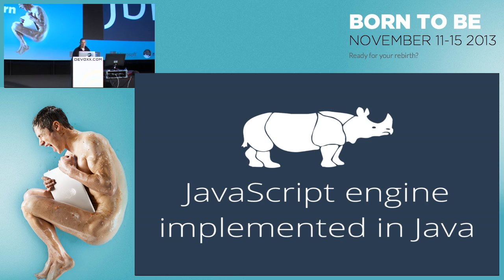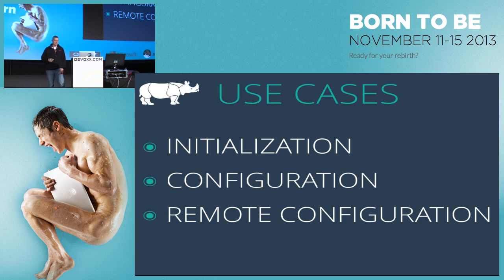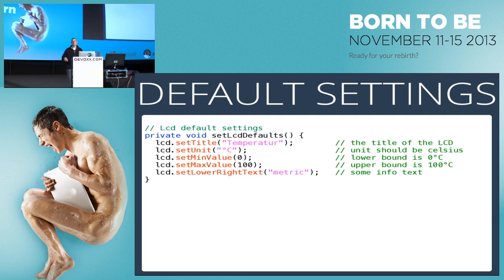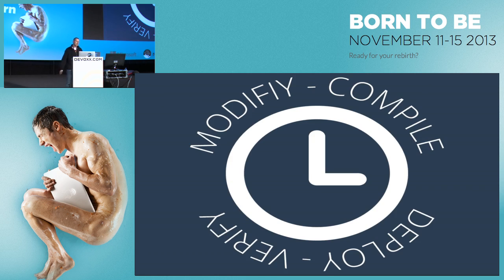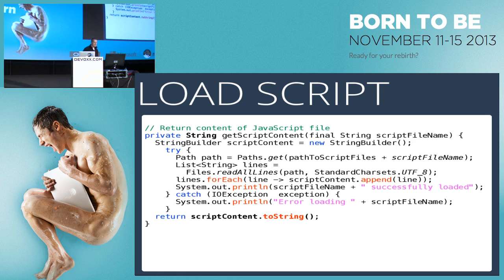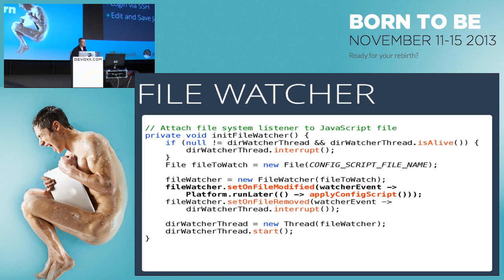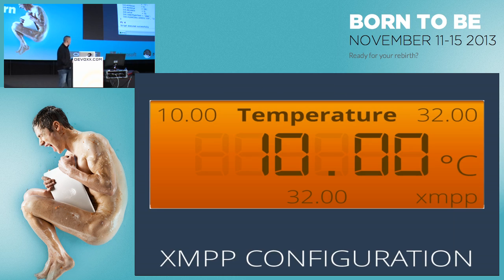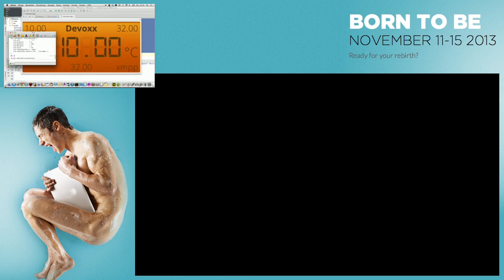Quickie: The Nashorn, the Pi and some JavaFX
In this Quickie an example will be shown about how to use JavaScript to script a JavaFX application on the Raspberry Pi by using Nashorn which is the new JavaScript runtime engine that will come with JDK8. When developing for the Raspberry Pi you most of the times code on your desktop, create an executable jar file, copy it to the Pi and start it there. In the case of modification you have to modify the code on the desktop, create the jar and copy it to the Pi again. To improve this workflow Nashorn comes in very handy because it let you script your application during runtime by executing JavaScript files.

Author:
Gerrit Grunwald
Gerrit Grunwald is working as a software engineer at Canoo Engineering AG (Basel, Switzerland). He is responsible for visualizations of all kinds. His technical interests include Java desktop software development and specifically the subareas - JavaFX, Java Swing and HTML5 controls.
He‘s a decent frequent blogger, founder and leader of the Java User Group in Münster (Germany), where he‘s also living.
He has been involved in the IT industry since 1996, when he started studying Applied Physics at the University of Applied Sciences Münster (Germany).